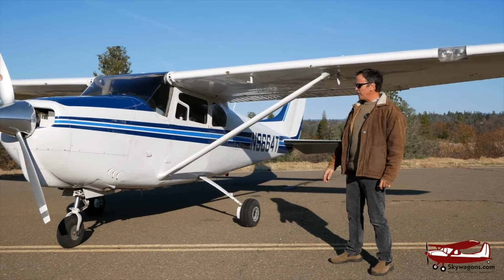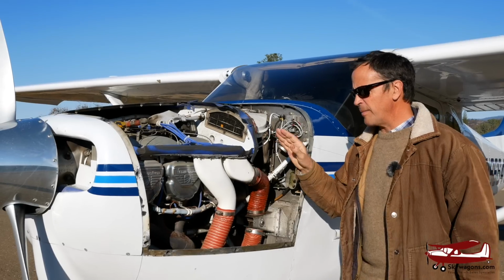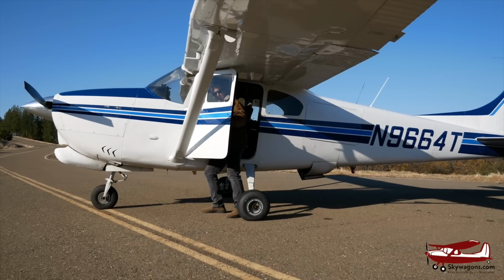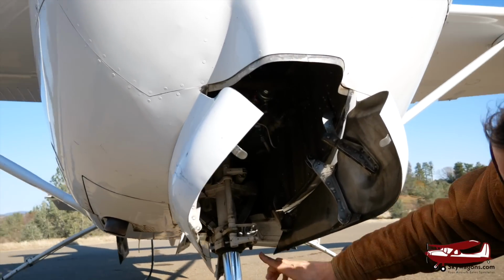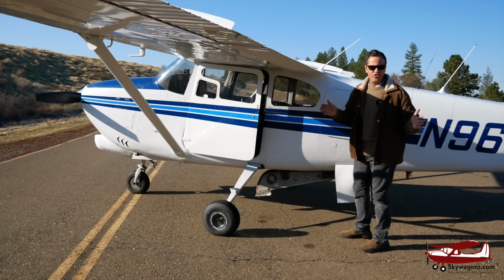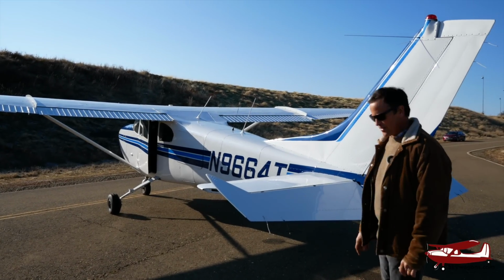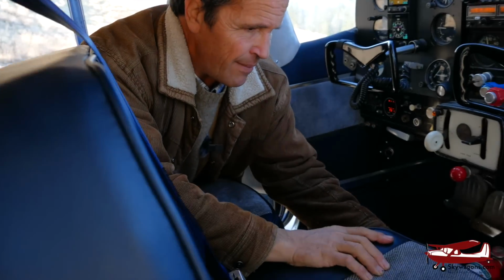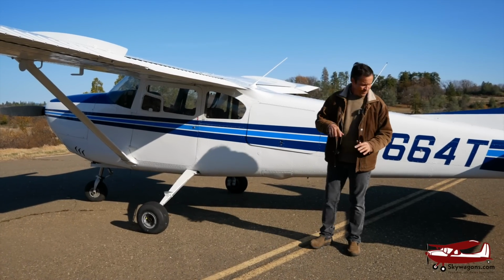Cessna 210 model year changes.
Mark continues his series of Cessna 210 model year changes, featuring an exceptional 1960 Cessna 210.